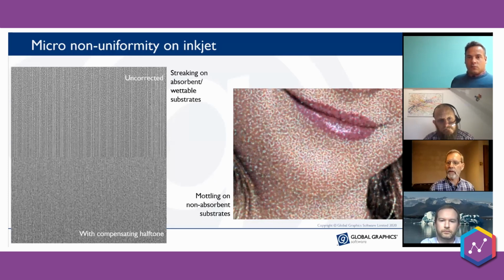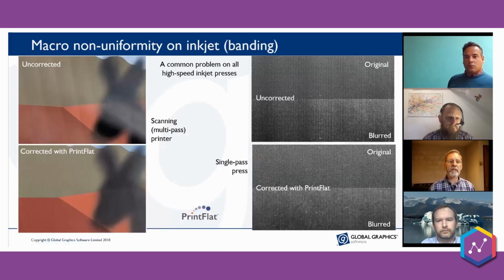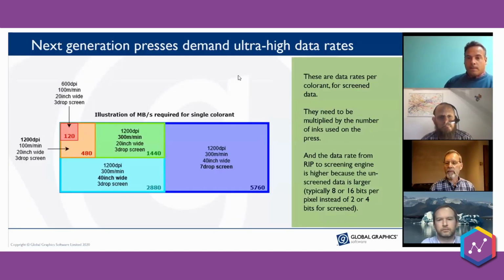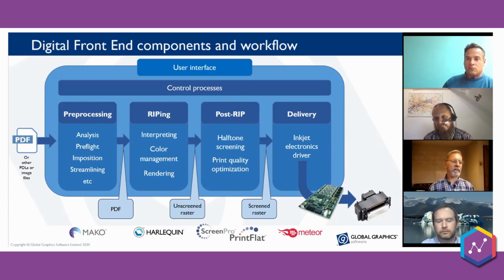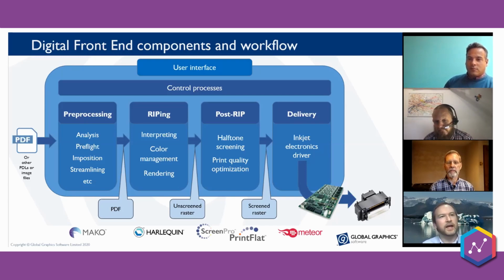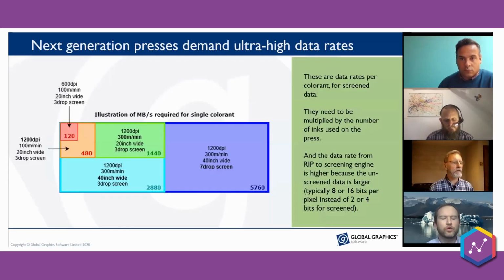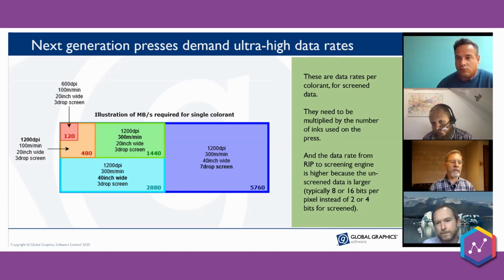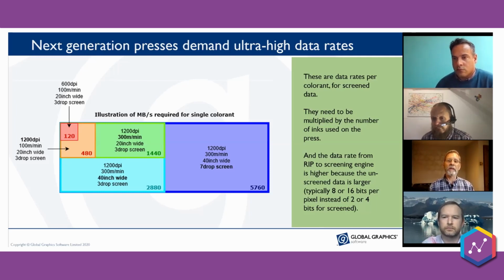DAY 2 - 11:30 - Unlock the Potential of New Markets with the Software in your Digital Press